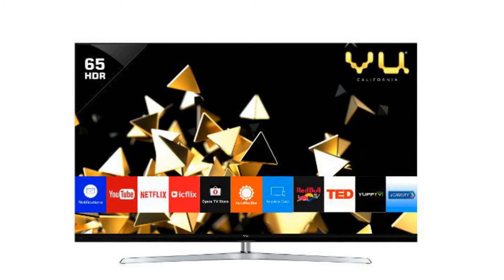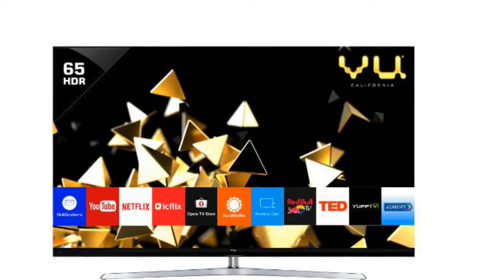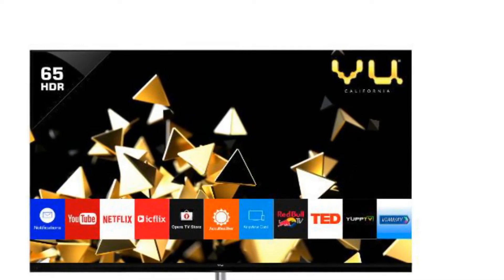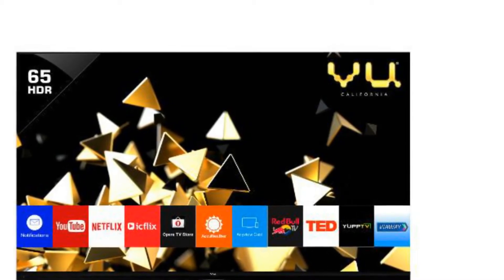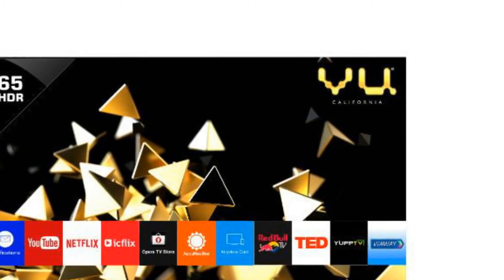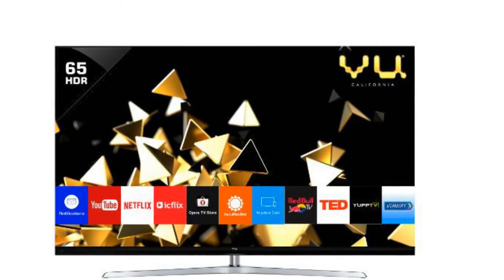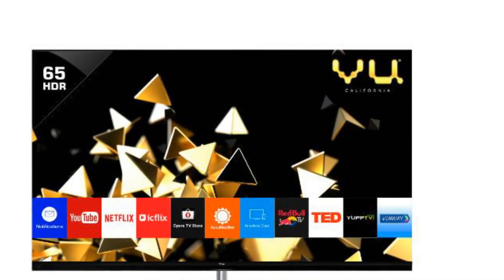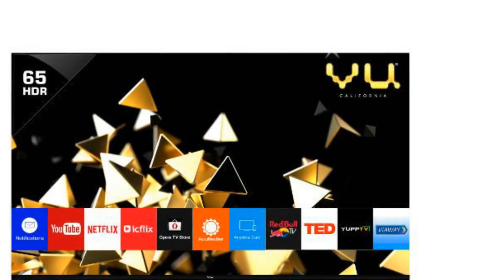Vu launches 65 inch and 75 inch Quantum Pixelight LED TVs Price, specs and more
Vu has launched the Quantum Pixelight LED TV with two variants: a 65-inch model and a 75-inch one. Powered by 1500 nits, these TVs have been priced at Rs 2,60,000 and Rs 4,00,000 respectively.

The Vu Quantum Pixelight LED TV, with a pure metal design, is backed by the company’s Quantum Pixelight optical layer, Quantum Pixelight LED technology, and wide colour gamut, for a bright viewing experience. The company has claimed that this smart TV can combine all ‘Ultra’ features- Ultra HD, Ultra Colour, Ultra Contrast with local dimming, and Ultra Motion. The sound of this smart TV is enhanced by Dolby audio, that is relayed via 55,000 sound holes.

The Quantum Pixelight LED TV works on Premium Smart, Vu’s operating system, that enables 4K streaming and one-touch access to Netflix and YouTube. Premium Smart also enables these smart TVs to switch channels 20 per cent faster, with linear streaming of apps, that include Opera App Store and Web Browser. This is backed by a quad-core chip, which also supports 4k decoding of video content. Users can connect to Vu’s Quantum Pixelight LED TVs through built in Wi-Fi IEEE802.11N, HDMI ports, USB ports and a network ethernet port. While the 65-inch variant sports three 15W speakers, 3 HDMI ports and 2 USB ports, the 75-inch variant comes with two 15W speakers, 4 HDMI ports and 3 USB ports.